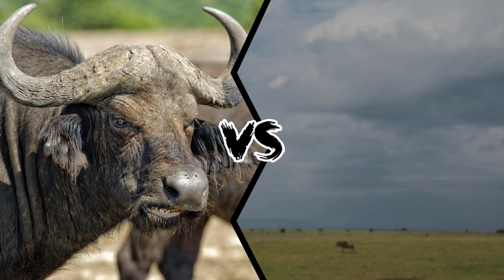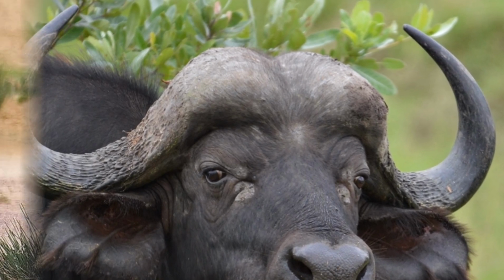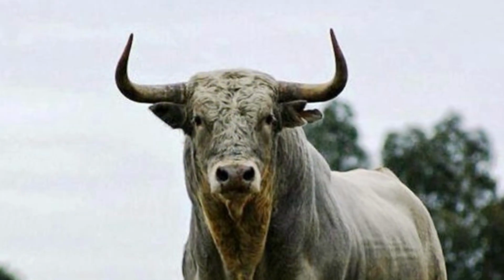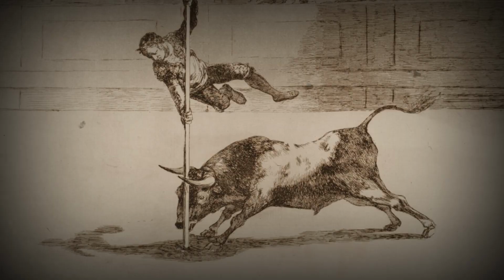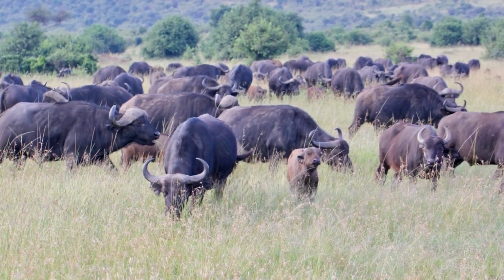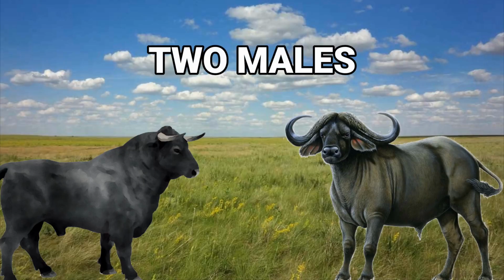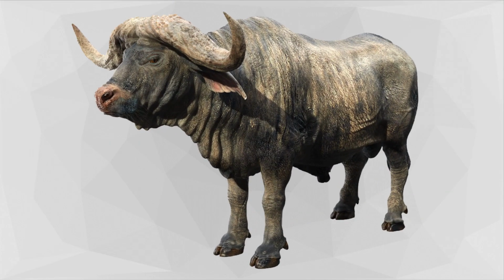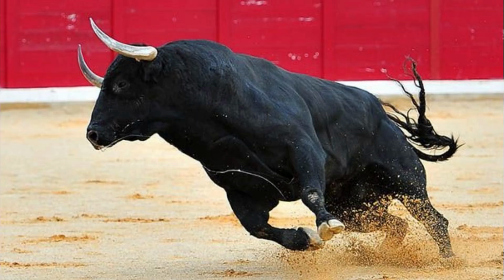CAPE BUFFALO VS SPANISH BULL - Which is The Strongest?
➤ Narrated by: David McCallion